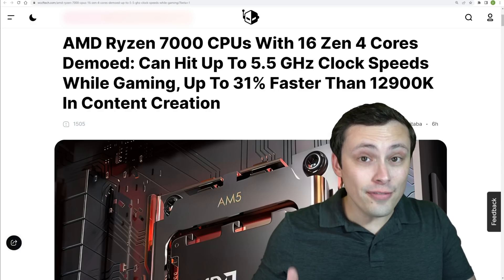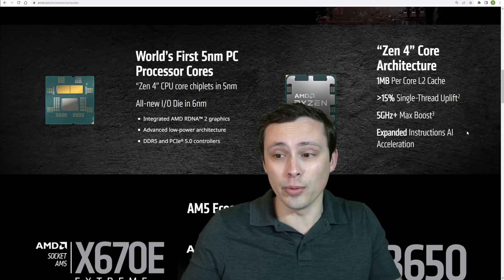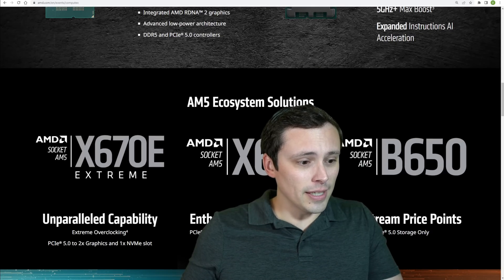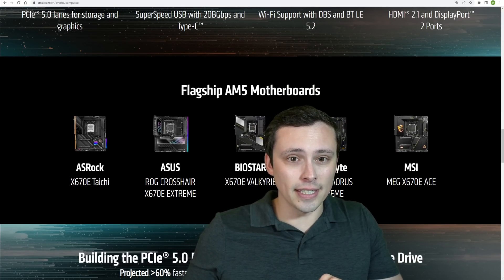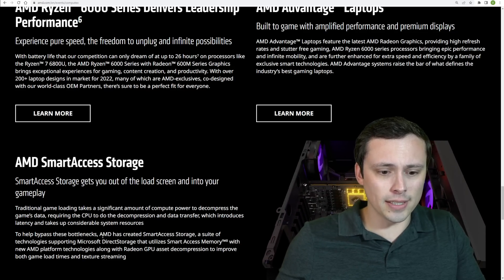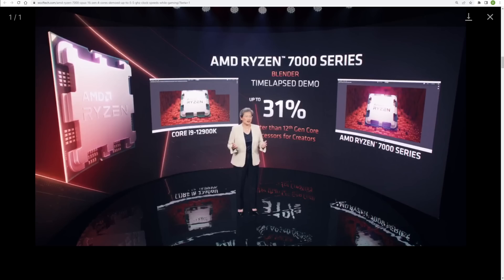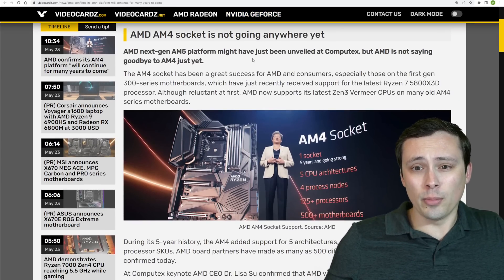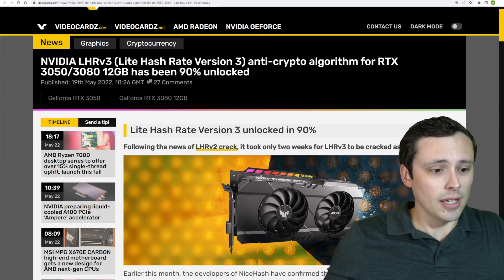Ryzen 7000 up to 31% faster than 12900K!!! Hardware News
AMD Ryzen 7000 Zen 5 CPUs on AM5 platform look impressive! AMD gave us lots of official info at Computex 2022 including gaming performance, productivity, PCIe Gen5, Smart Access Storage, and more!